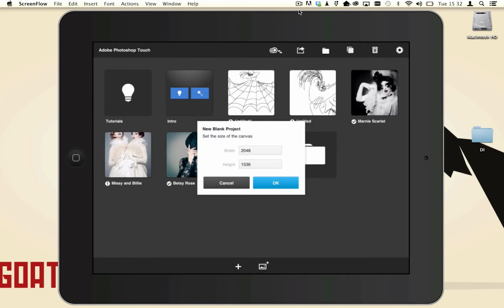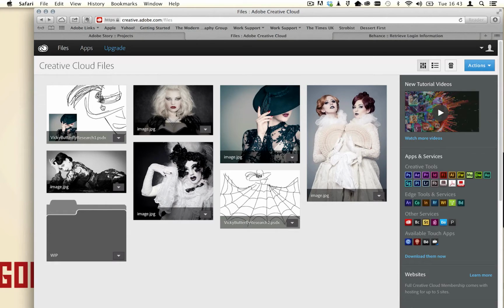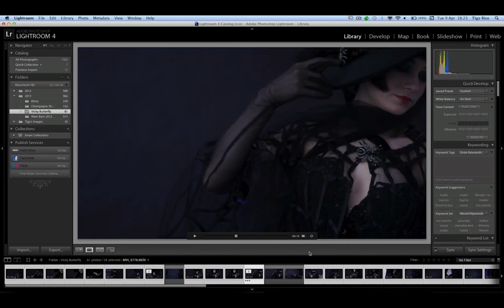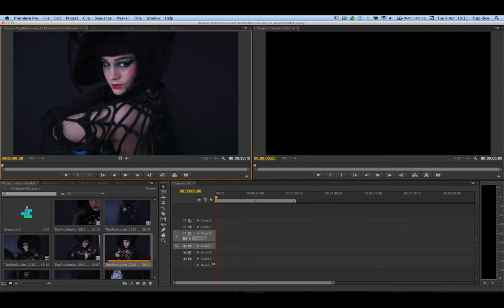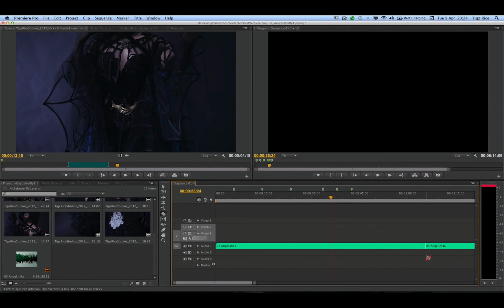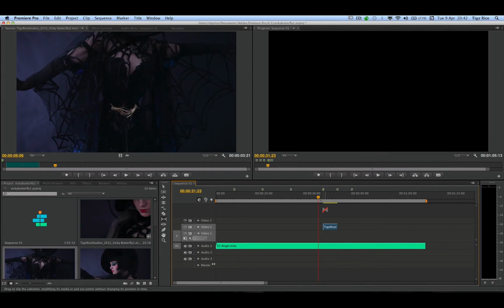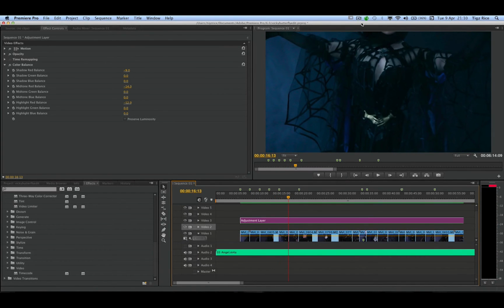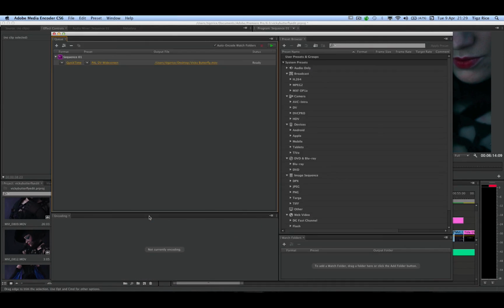Adobe Creative Cloud and Wacom tablets presented by Tigz Rice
In this video you will see how Tigz Rice uses the Adobe Creative Cloud to manage her busy creative schedule for an improved workflow. Tigz will utilise the Photoshop Touch app on the iOS device and run the ideas via the Creative Cloud to ultimately edit in Lightroom, then create a video from the Photo shoot using Premier Pro.